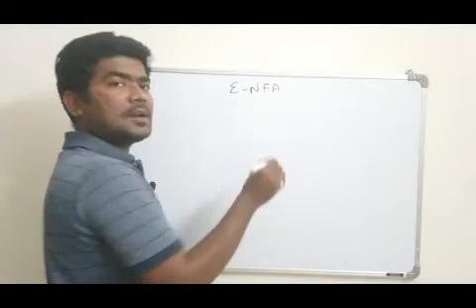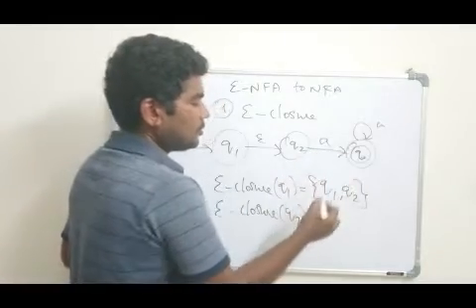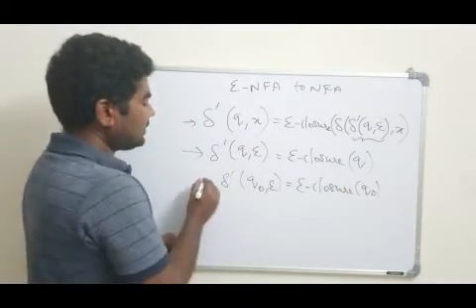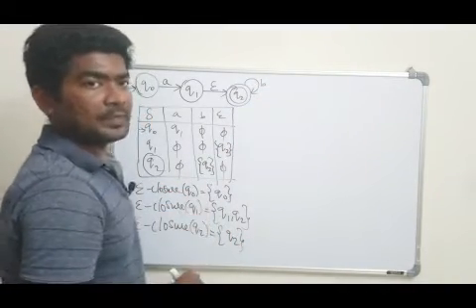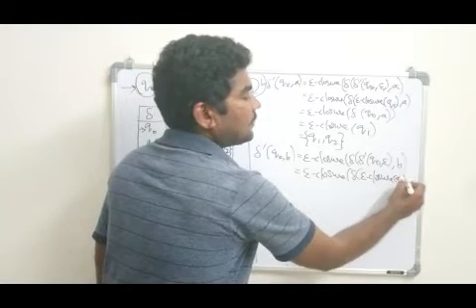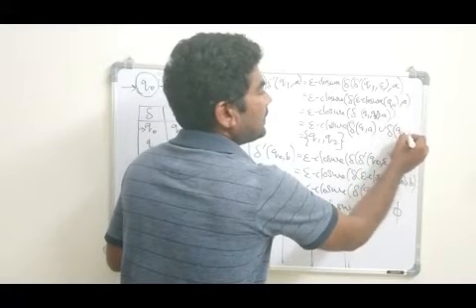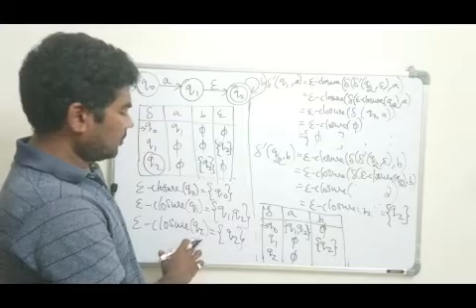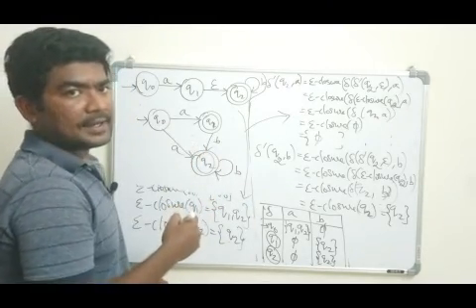FORMAL LANGUAGE AND AUTOMATA-PART 6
Epsilon NFA TO NFA